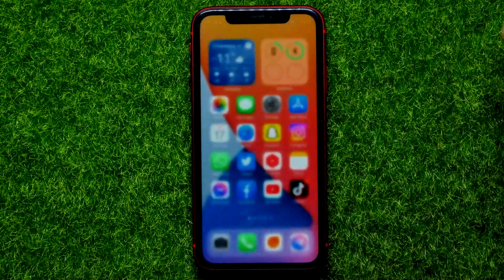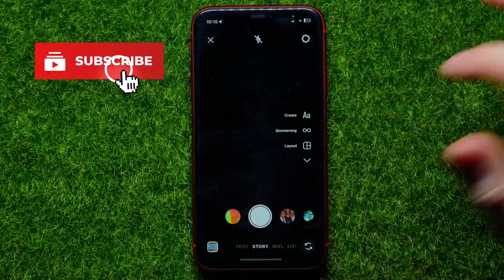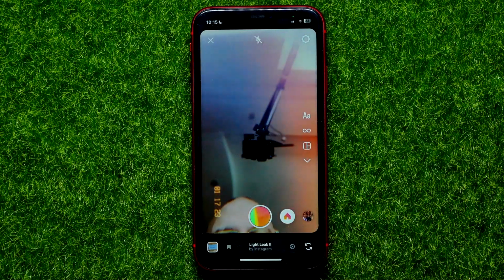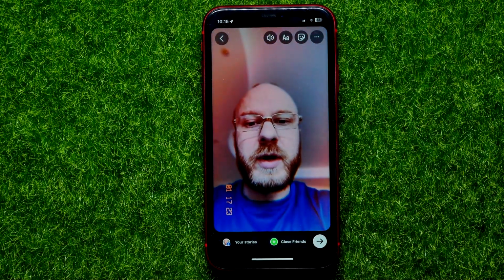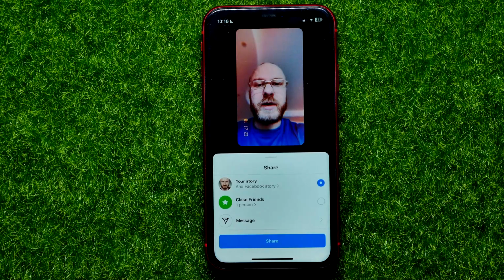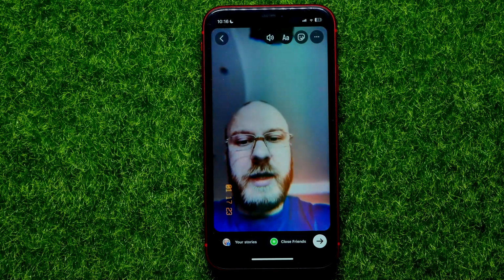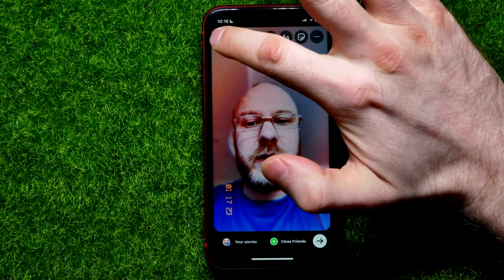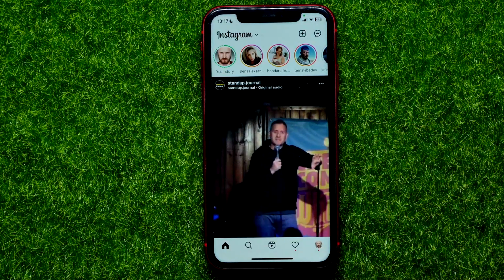How To Hide Filter On Instagram Story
If you are looking for a video about how to hide filter on instagram story, here it is!
You will learn how to remove filter name from instagram reels. That's easy and simple to do from your phone.